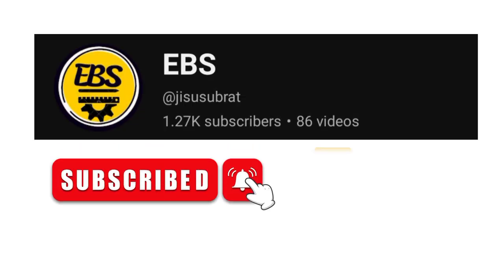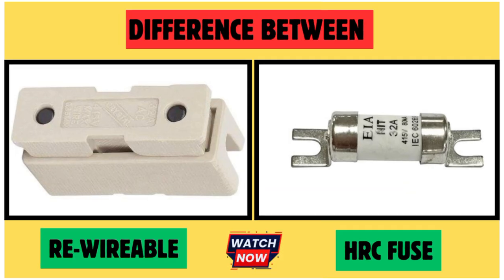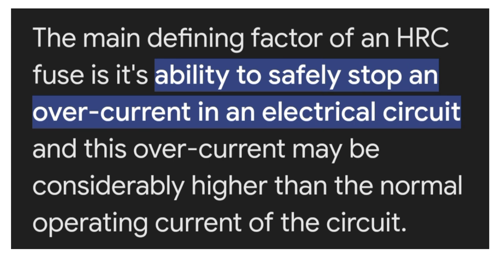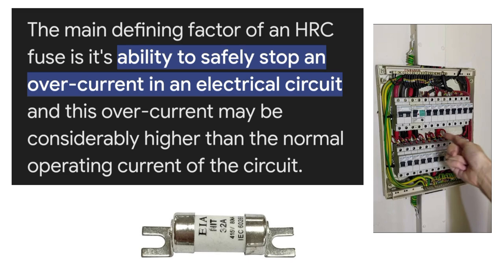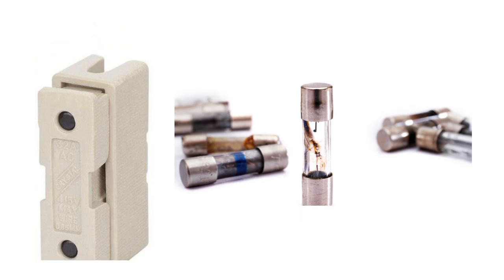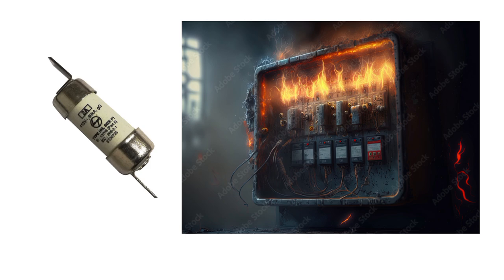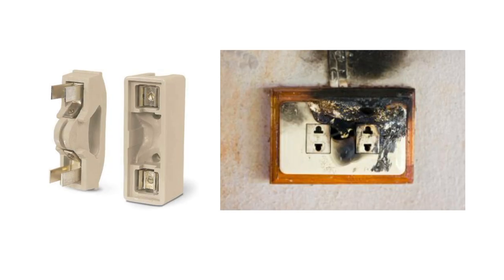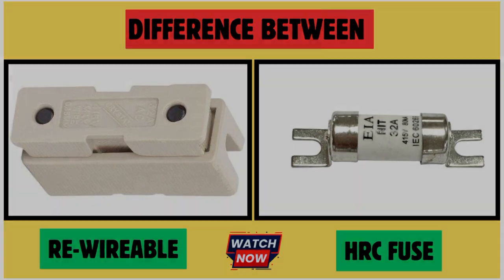What is the difference between HRC fuse and normal fuse? Rewirable Fuse and HRC Fuse! Types of Fuse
What is the difference between HRC fuse and semiconductor fuse?
What is difference between HRC fuse and MCB?
Can HRC fuse be used for both AC and DC?
What is the advantage of an HRC fuse?
Where is HRC fuse used?
What are the disadvantages of HRC fuses?
Which is better, fuse or mcb?
What is the full form of HRC?
What do HRC fuses protect against?
Which type of fuse is used in residential wiring?
What is the full form of do fuse?
What is normal fuse?
Is fuse a breaker?
What is the formula of fuse?
How to size a fuse?
How to calculate HRC fuse rating?
What is the rule of a fuse?
How to test a fuse?
What is the fuse law?
Is fuse plus or minus?
Are fuses AC or DC?
What is the disadvantage of fuse?
Is fuse thick or thin?
Which wire is good for fuse?
Why is tungsten used in fuse?
Which fuse is bigger?
Which alloy is used in fuse?
Is nichrome used in fuse?
Why is fuse made of copper?
What is the difference between fast acting fuse and normal fuse?
What is the difference between fuse 13A and 10A?
Are HRC and HBC fuse the same?
How do l choose a HRC fuse?
How to check HRC hardness?
What is 55 HRC?
What is HRC value?
What are the 4 advantages of HRC fuses?
How to pick the correct fuse?
What is the working principle of HRC fuse?
What is the difference between HRC fuse and circuit breaker?
What is HRC fuse base?
Which wire is used in HRC fuse?
What is the lifespan of a HRC fuse?
Is HRC fuse reliable?
What is called fuse?
Is fuse a diode?
What is mcb?
Why MCB is easier to use than fuse?
What is RCCB?
What is the full form of MCCB?
Can we replace a fuse with an MCB?
What is meant by ELCB?
Why does mcb melt?